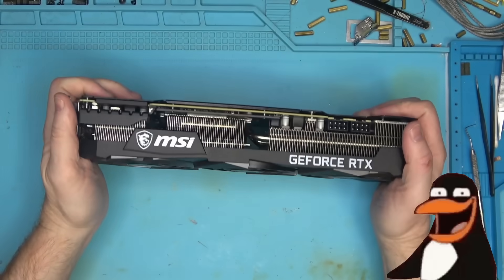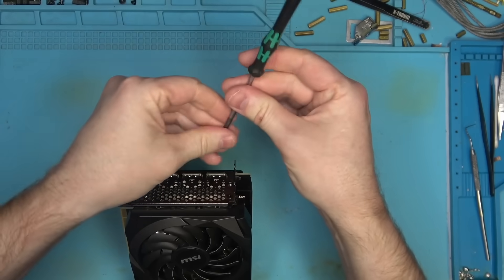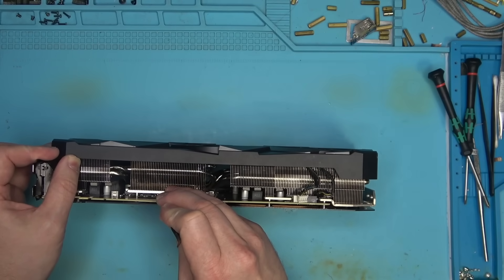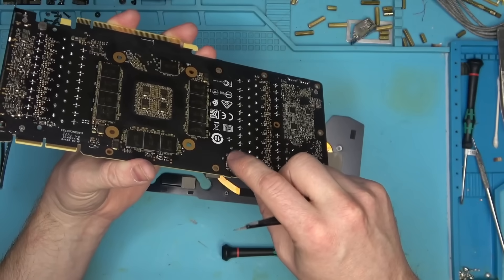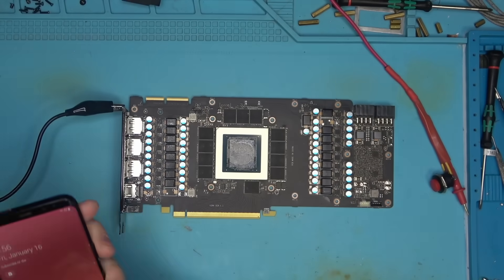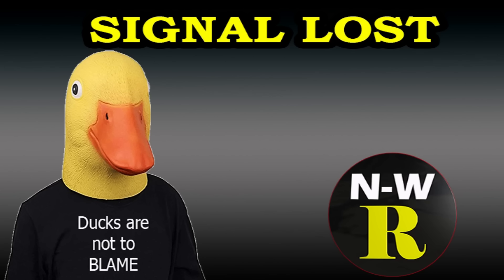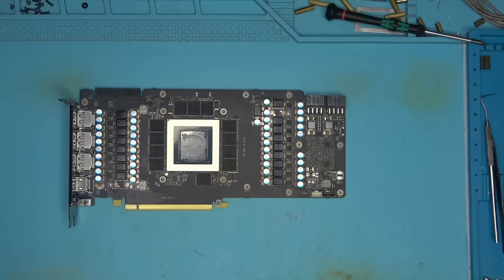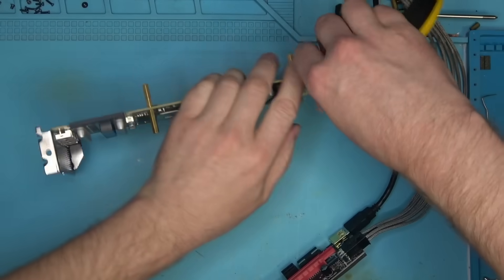What can happen if you take your GPU to a repair shop ?